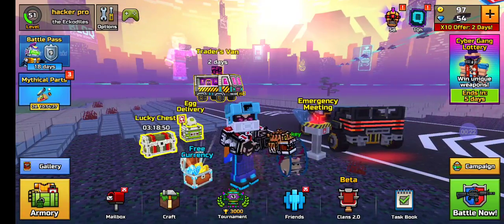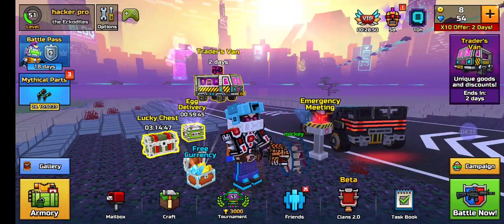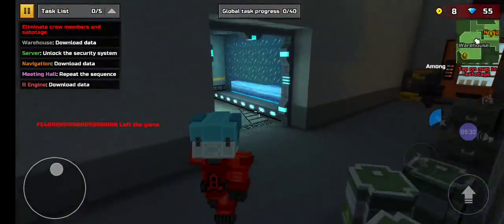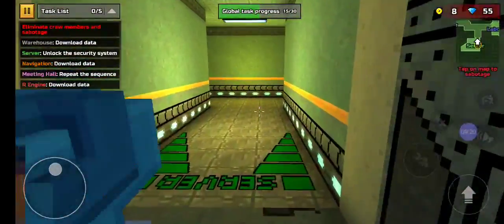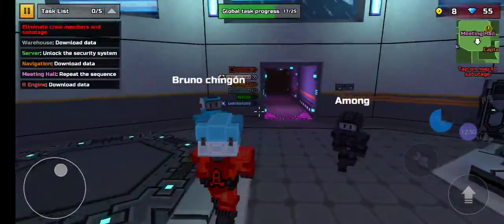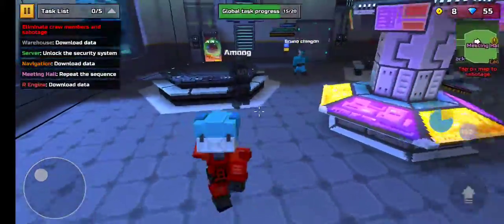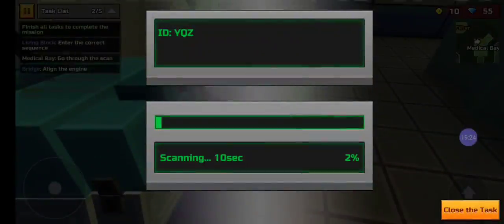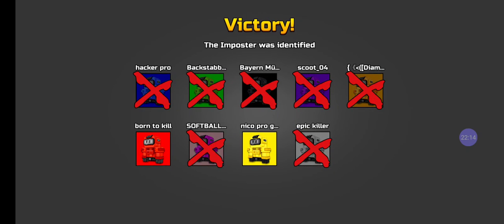You'll never know if there's an emergency meeting update is out! Pixel gun 3d imposter